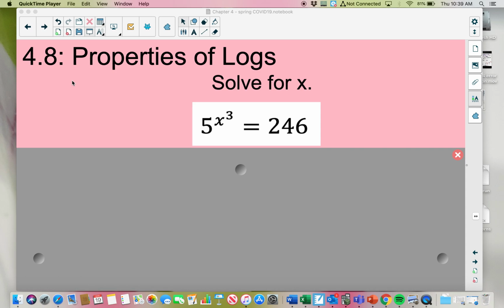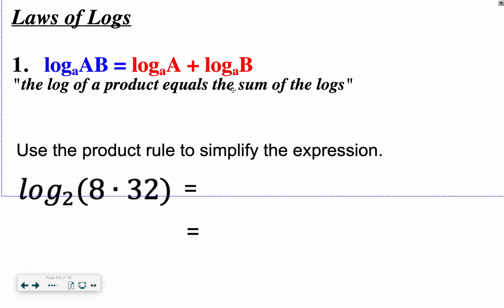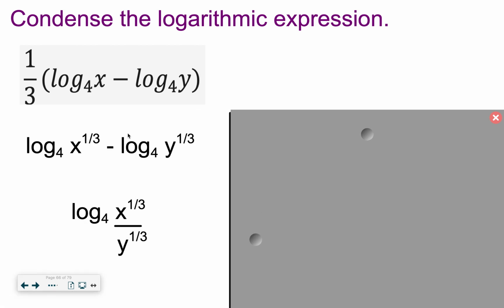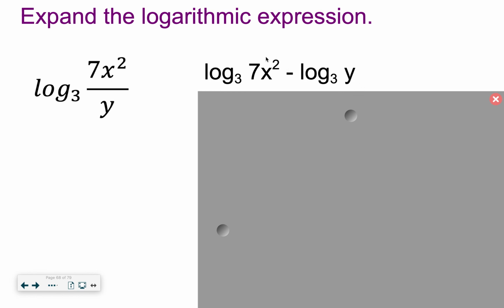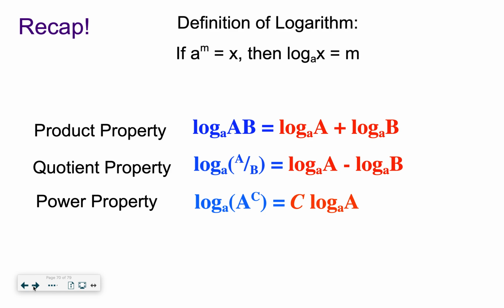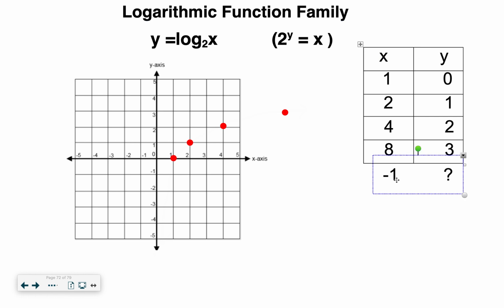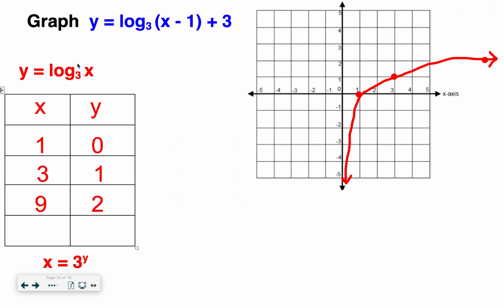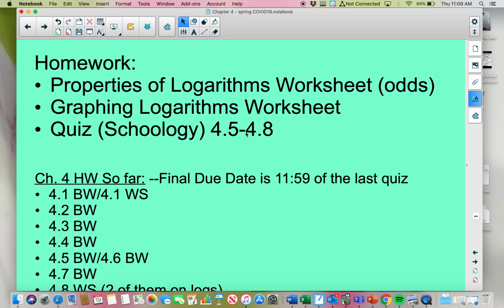Lesson 4.8: Properties of Logarithms and Graphing Logarithms